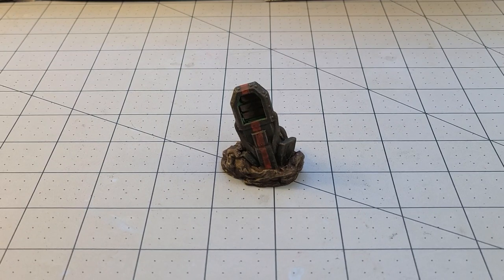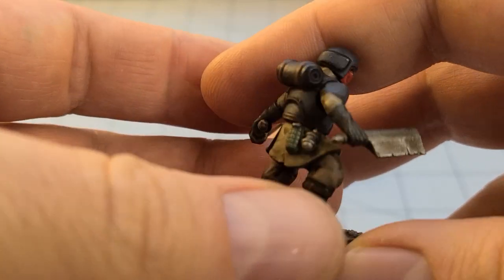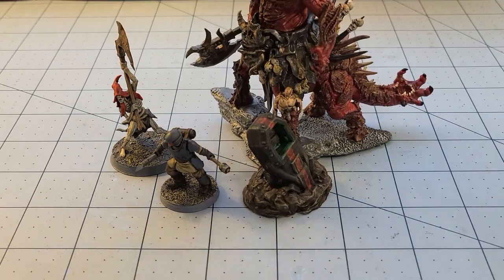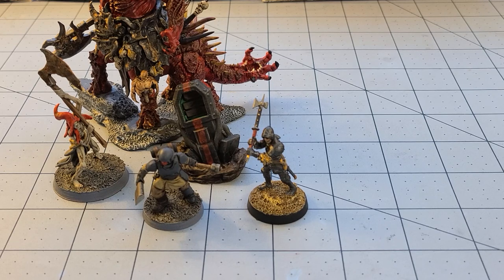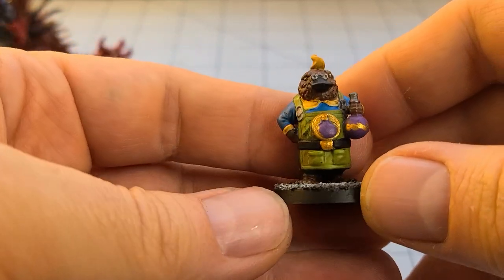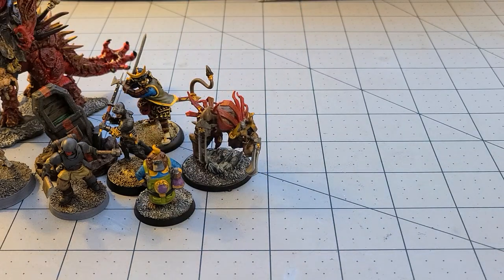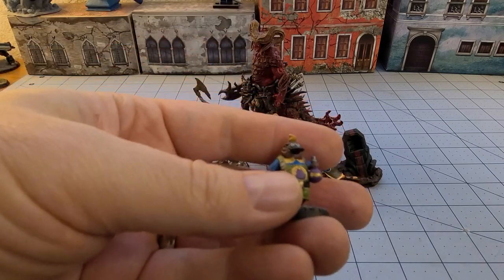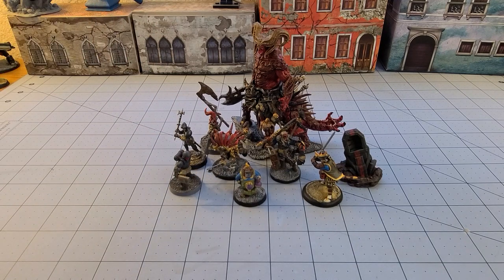Weekly Painting Progress- Progress Continues! 10/11/21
This week was all about finishing stuff that's been needing to get finished.
Not a lot of free time was to be had these past few days.
Both myself and Sparkletrout finished up a few Bestiarum figures we had hanging around.
After I saw October's offerings from Cobramode I kicked myself into high gear and started trying to finish up the myriad of half done models on my desk in preparation for what's coming soon.  Some fun stuff- all that's missing are some hopping vampires!